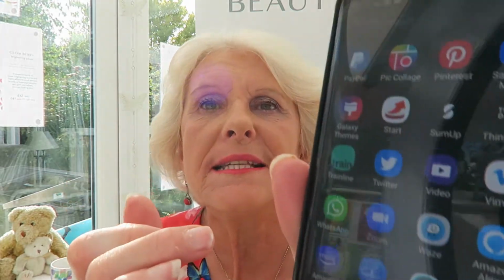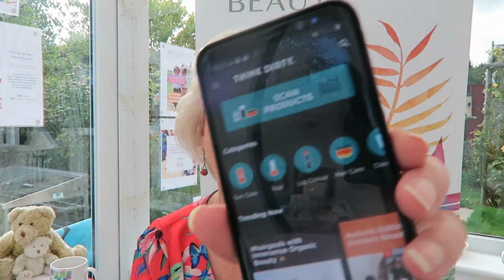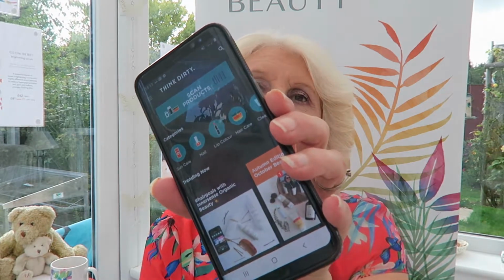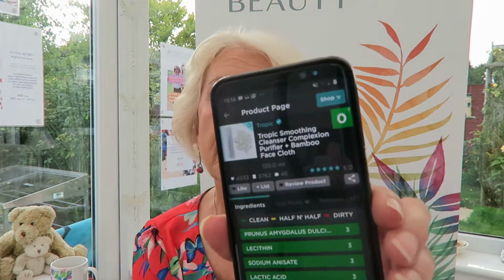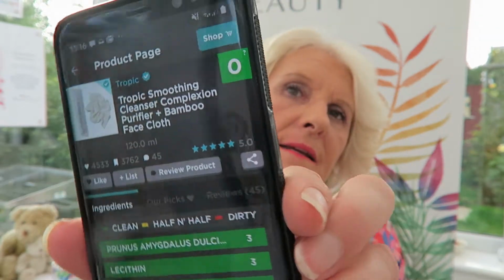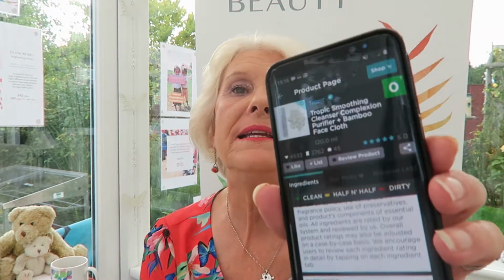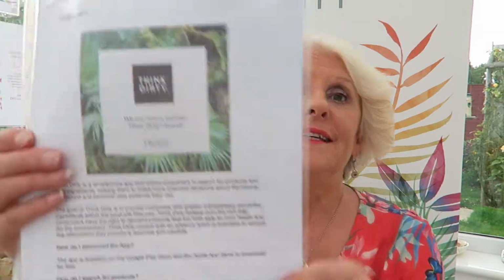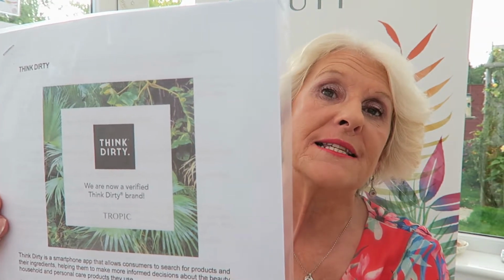TROPIC & THINK DIRTY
TROPIC & THINK DIRTY - We are now a verified Think Dirty brand!  Think Dirty is a smartphone app that allows consumers to search for products and their ingredients, helping them to make more informed decisions about the beauty, household and personal care products they use.  Check out my video for more info and how to upload the THINK DIRTY app to your smartphone.